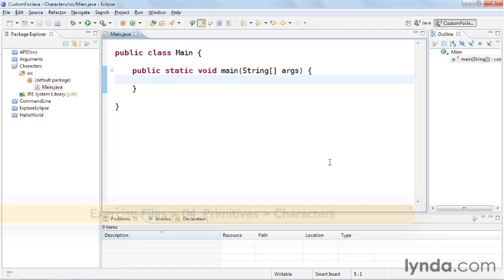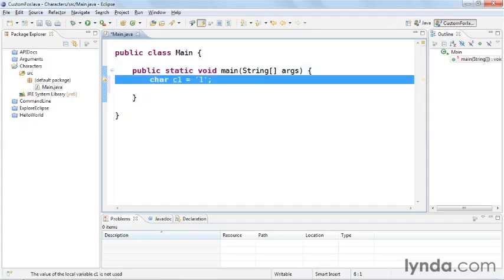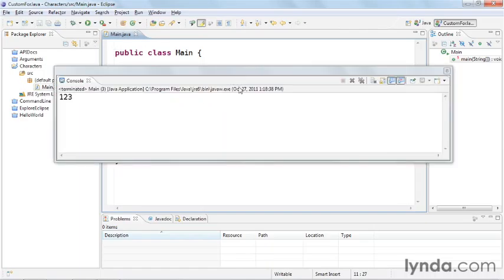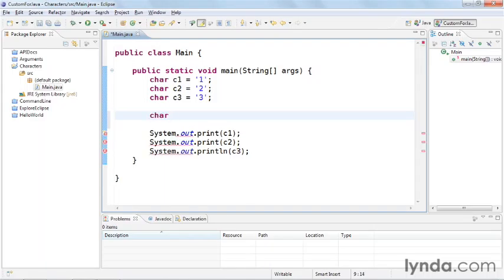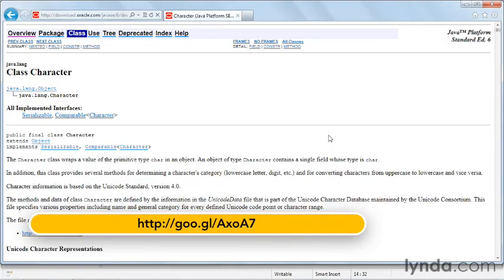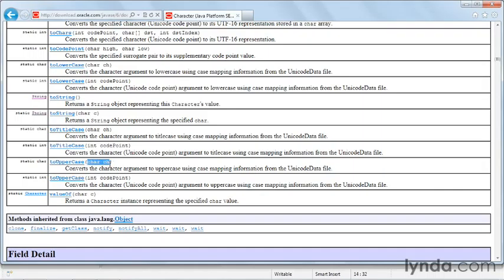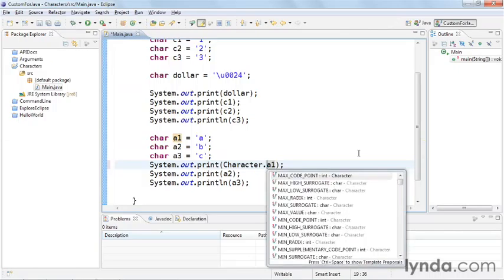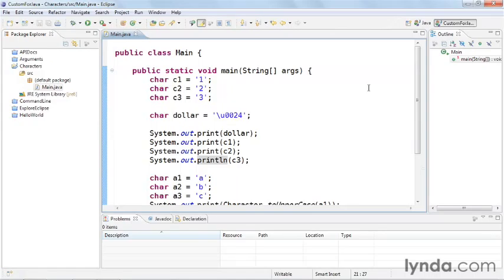86005 04 06 SC11 characters